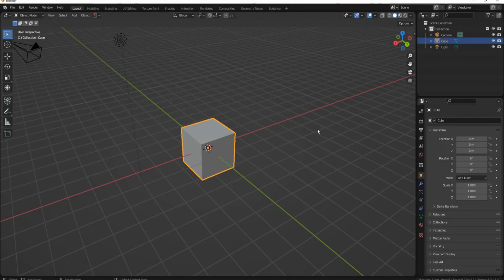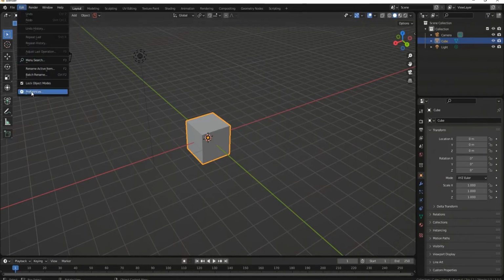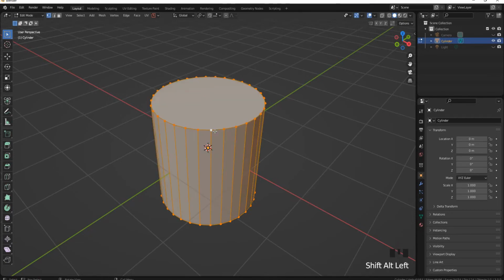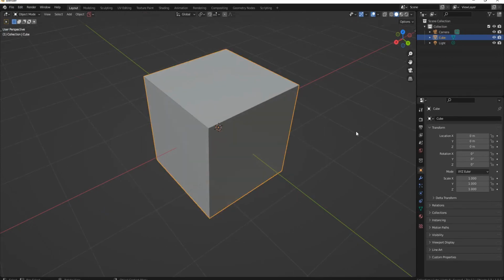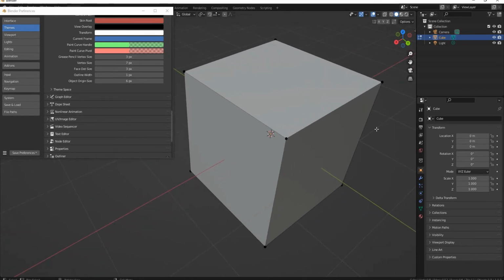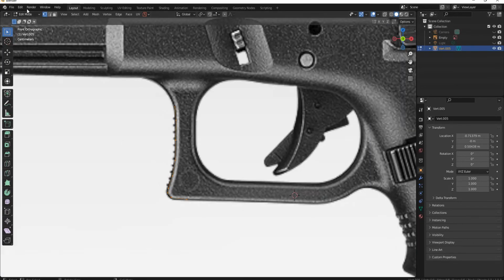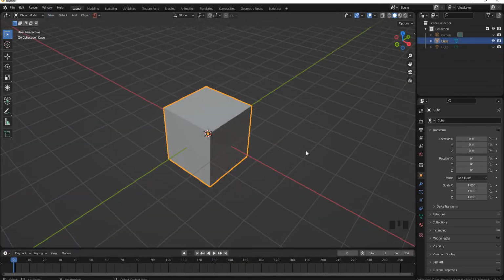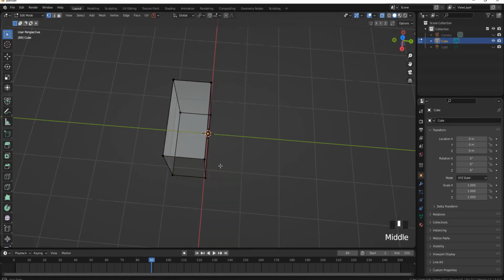5 Blender Preference Settings You Should Do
Since I have got many questions about my settings, I would like to share my preference settings.
If there is a tutorial that you want me to produce, please tell me on the comment.
And don't forget giving me LIKE if you like this video. Hope you guys have fun! :)

0:00：Introduction
0:24：Increase Undo Steps Value
0:53：Double Click to Loop Select
1:20：Make Vertex & Edge Bigger
2:35：Space Bar to Open Search Menu
3:25：Activate Scene Statistics
4:20：Conclusion